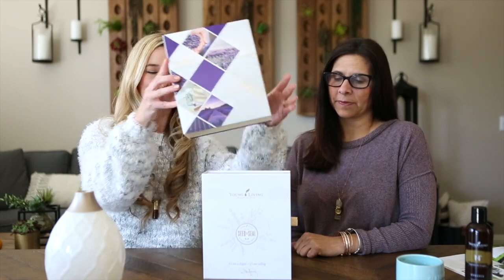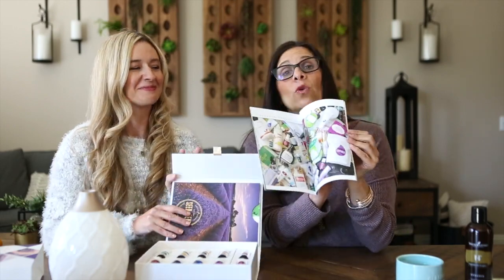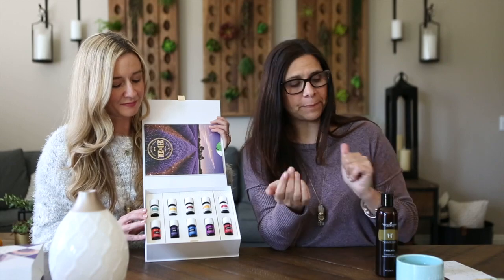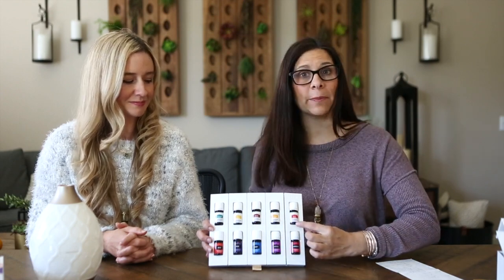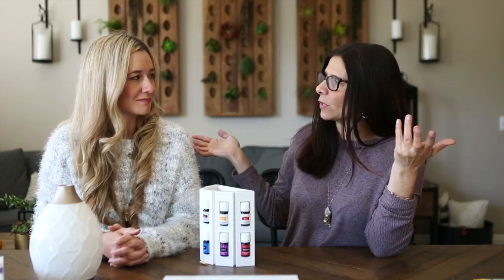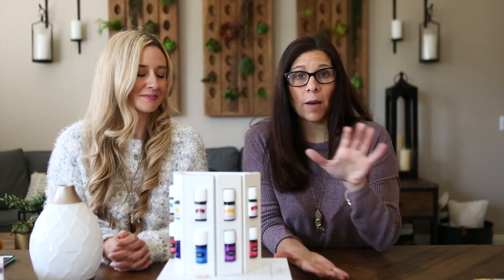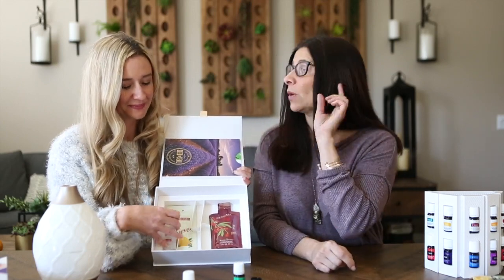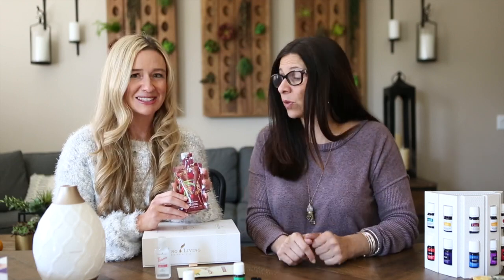Young Living Starter Kit Unboxing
We're so excited to share the newest update to the Young Living Premium Starter Kit.  Young Living is the worldwide leader in Essential Oils and we're here to tell you why they are the only choice in Essential Oils and a few quick and easy ways to use the oils that are included with your Premium Starter Kit.

I'd love to answer your questions and help you get started with Young Living, but if someone sent you this video please ask them if they're a distributor and if they are I'm sure they would love to help you as well.  Have a happy day!!